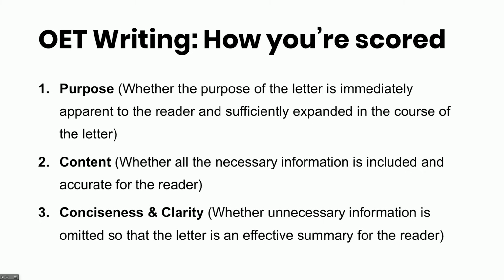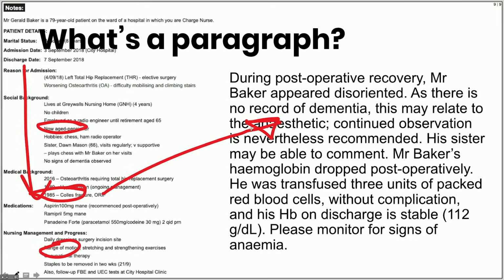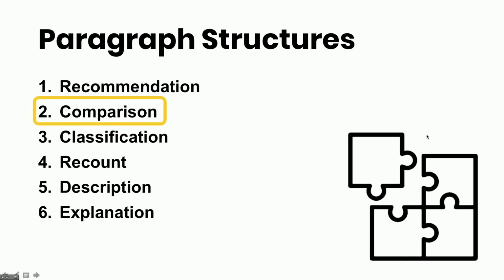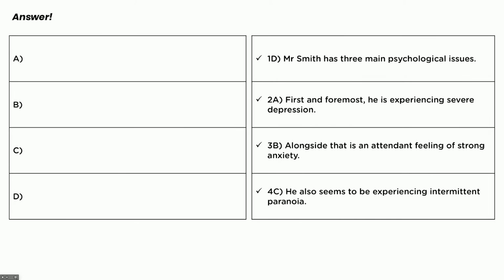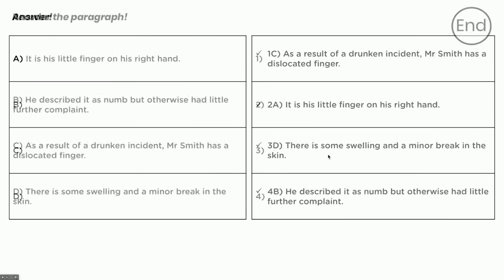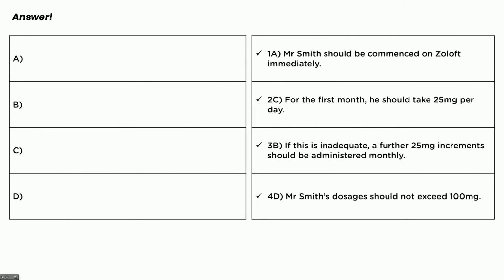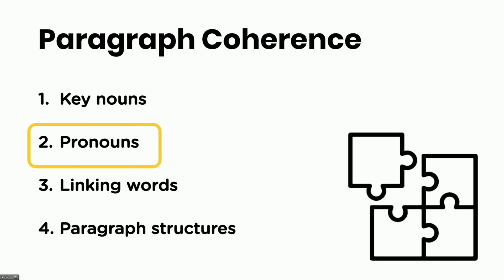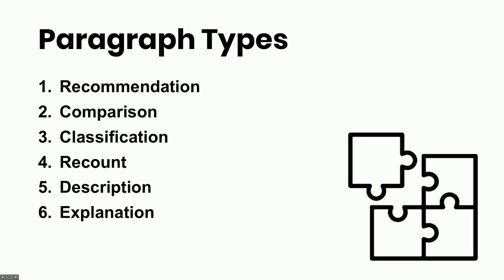E2 OET Writing - 6 Critical Paragraph Structures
In this video, Jay from E2Language teaches you six essential paragraph structures to use in the Writing section of the OET.